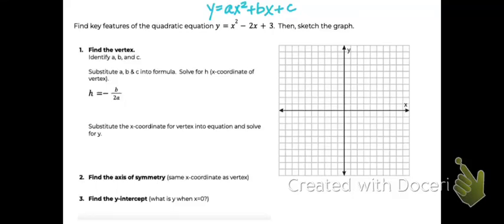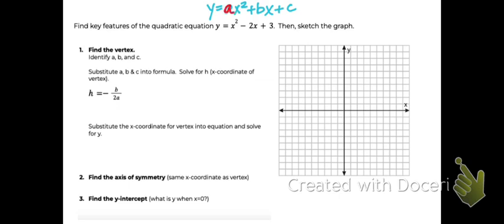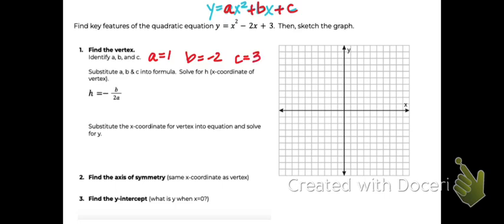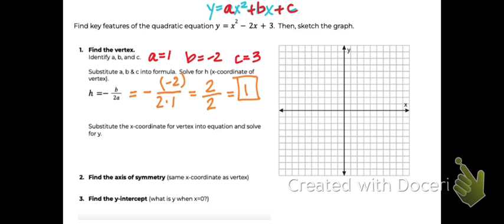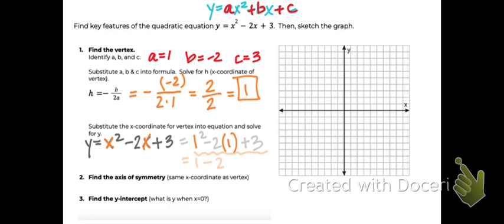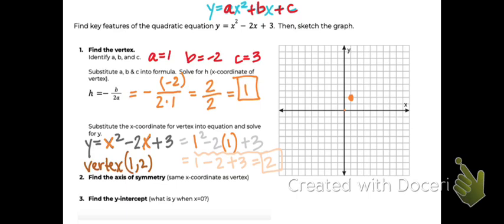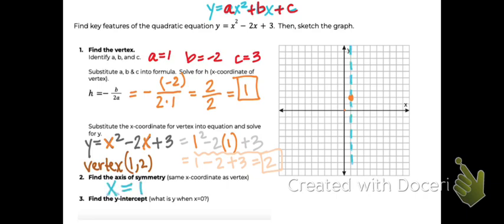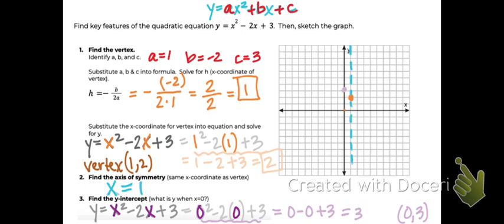Graph standard form quadratic